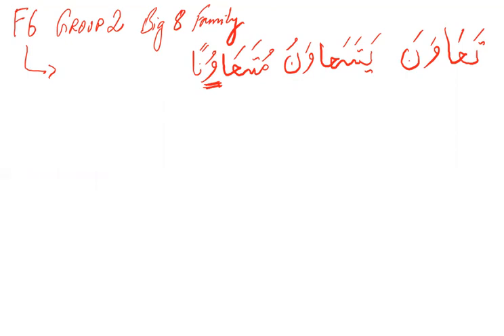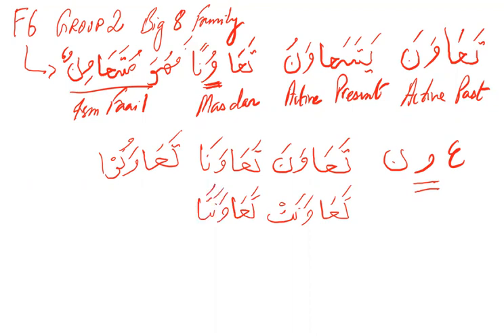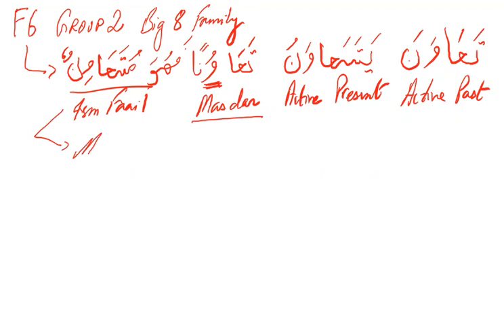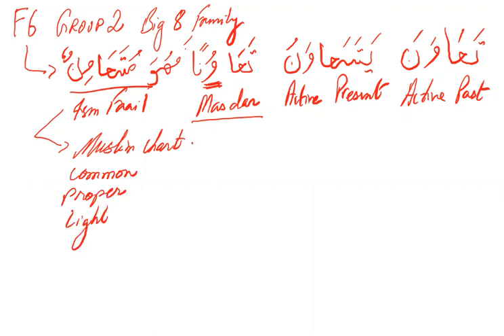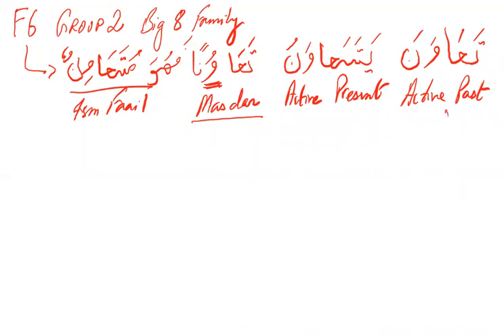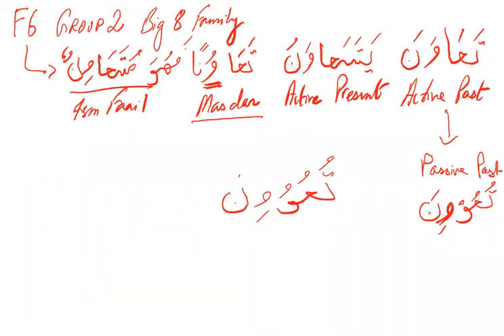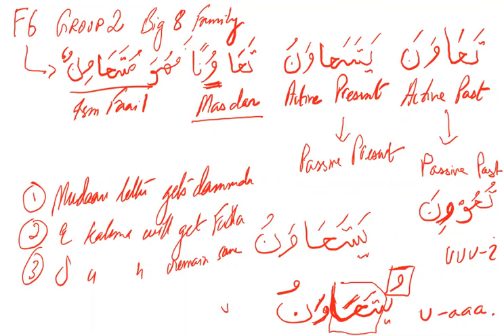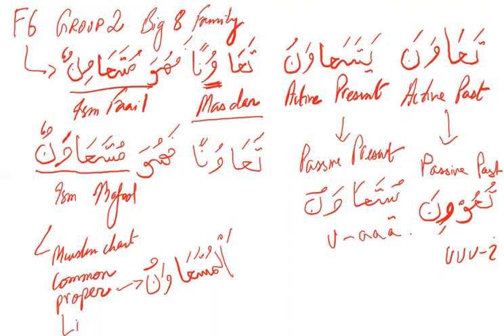STUDY OF F6 TÀAAWANA YATÀAAWANU TÀAAWUNAN